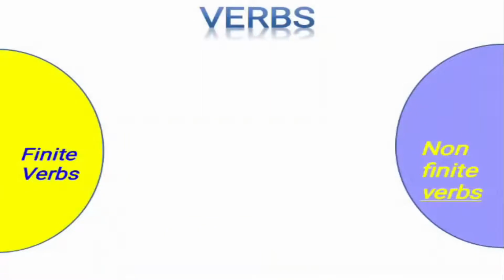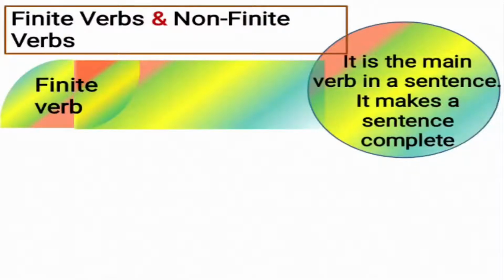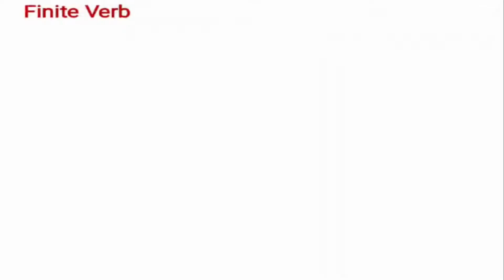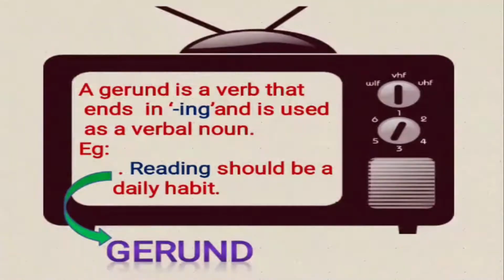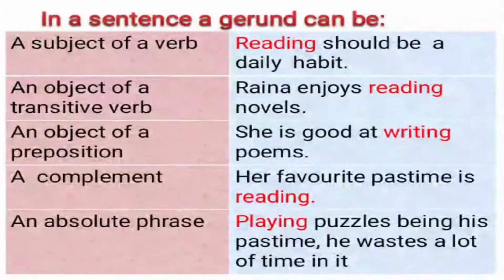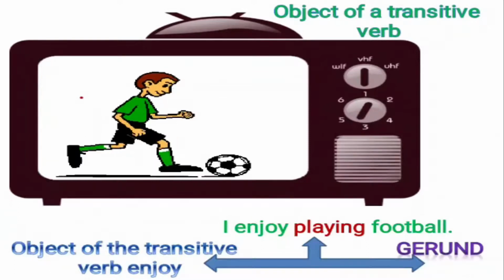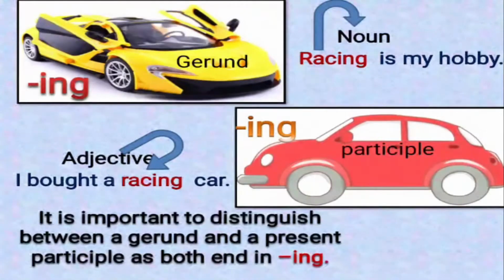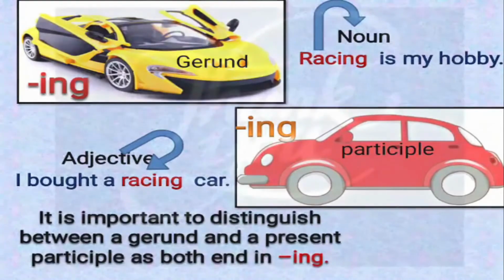Class-VI English Non finite verbs part-1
By: Krishnapriya Oruganti